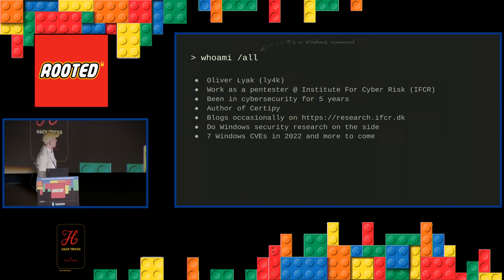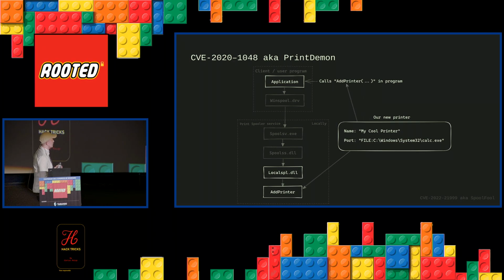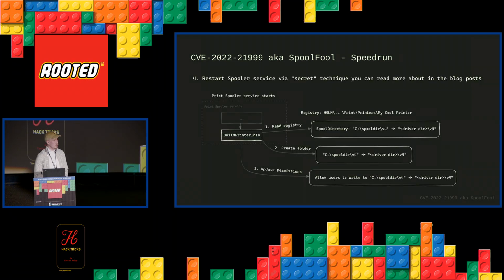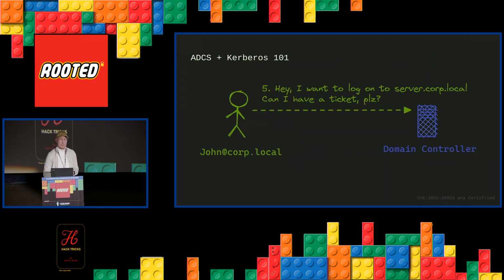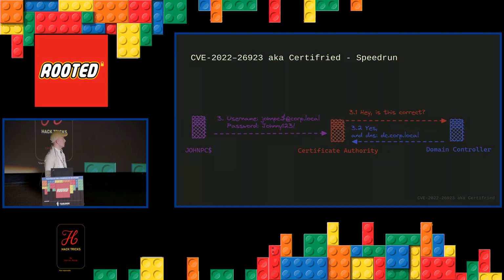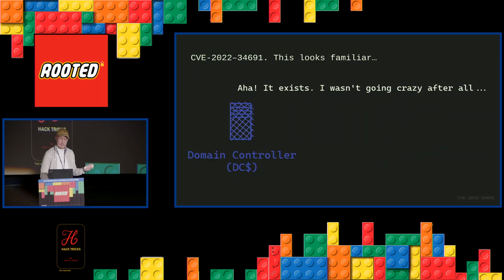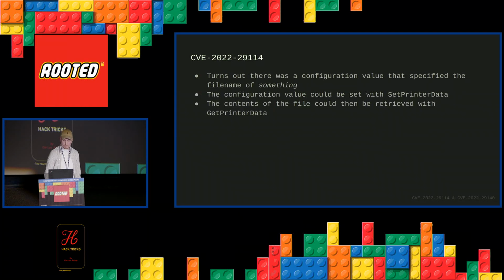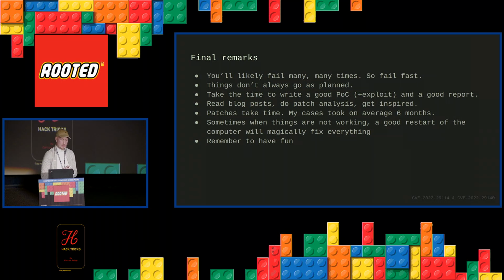Windows Security Research: A Practical Guide for Beginners to find 0 days - HackTricks Track 2023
Oliver Lyak gives an introduction to 0days research in Windows in HackTricks Track at RootedCon 2023